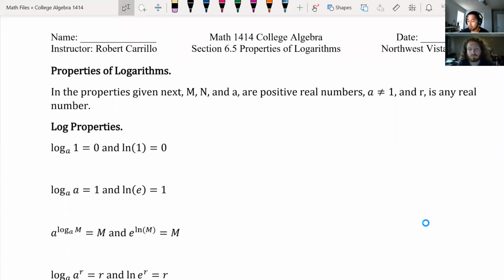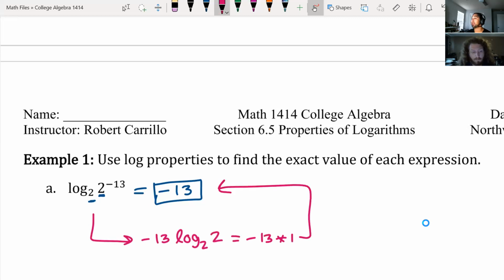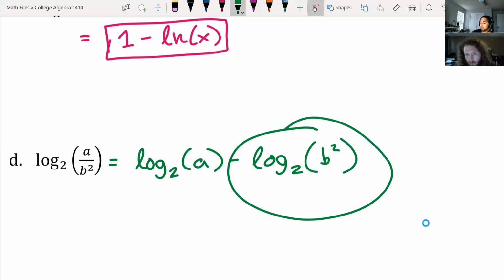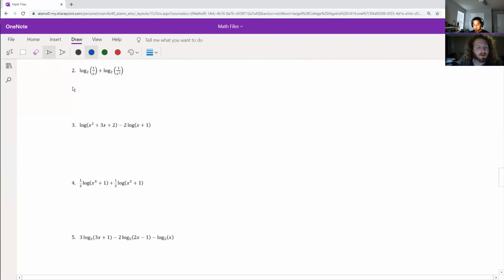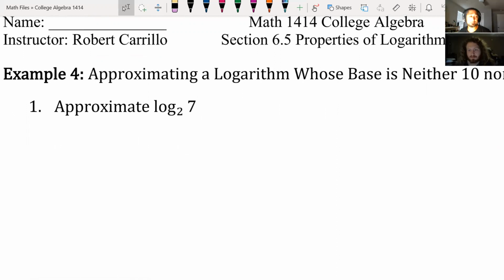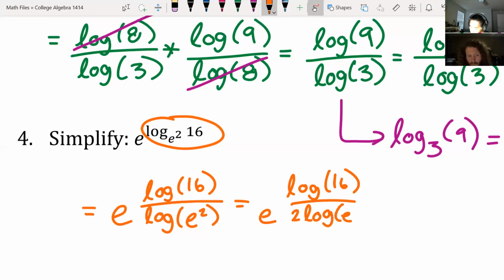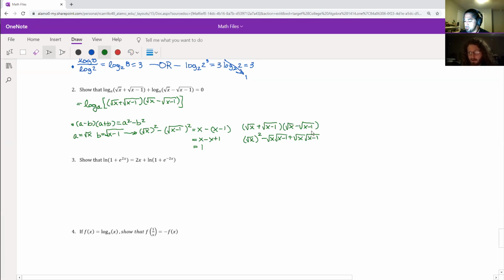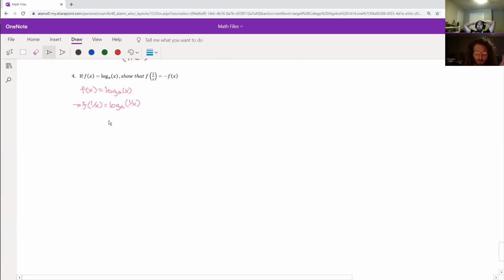6.5 Log Properties - Remote